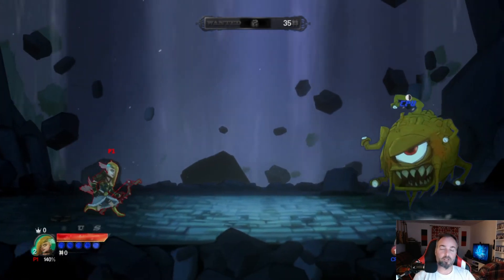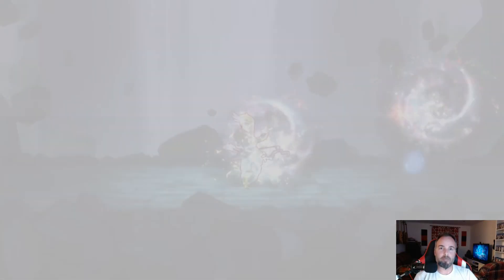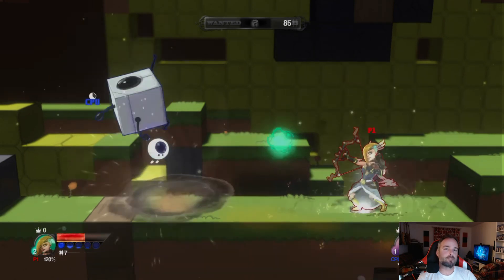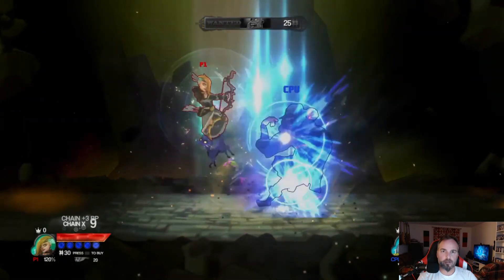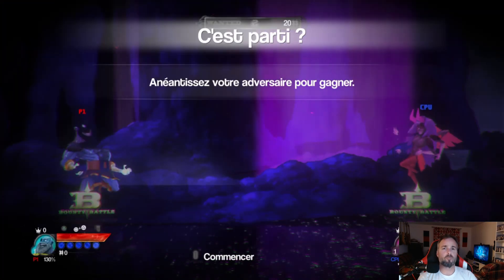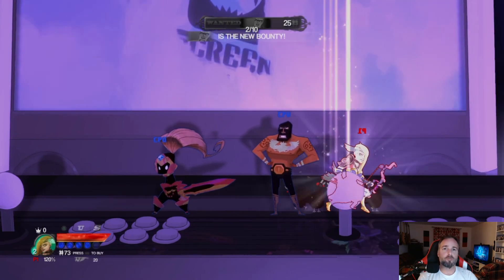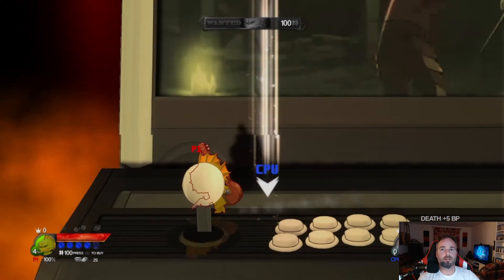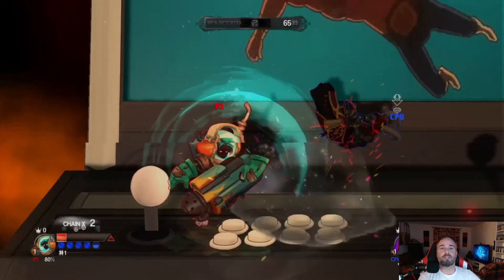Test du jeu Bounty Battle sur PS4 par Mastabruta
Voici le test de ce jeu de combat mettant en vedette les personnages de divers jeux indépendants.

Vidéo réalisée par Mastabruta à l'aide de CyberLink PowerDirector 18